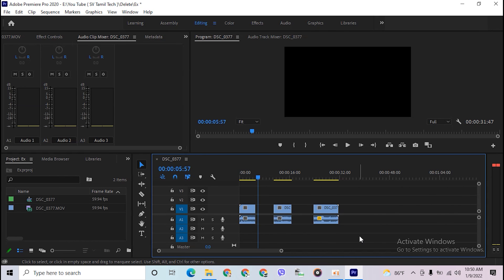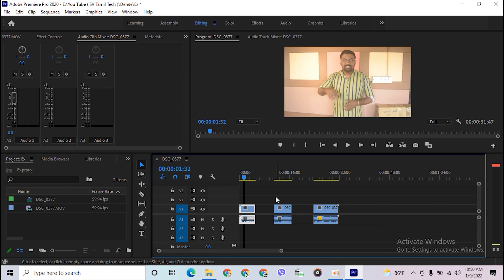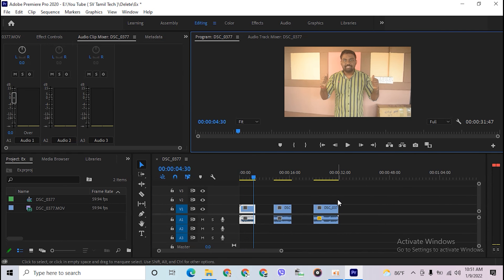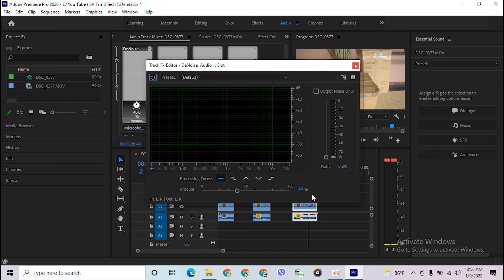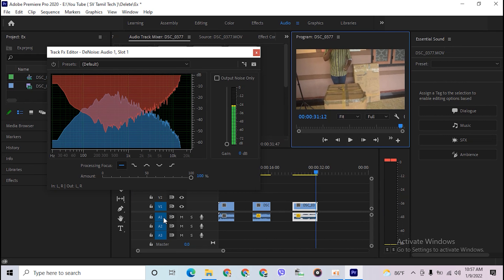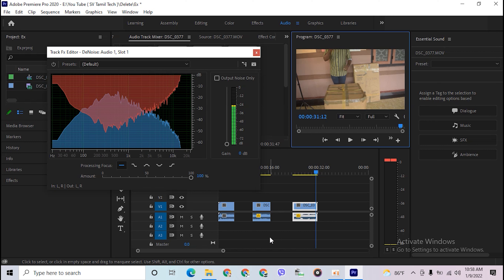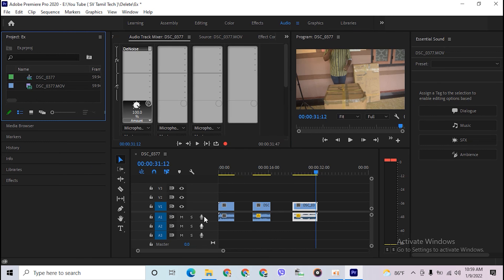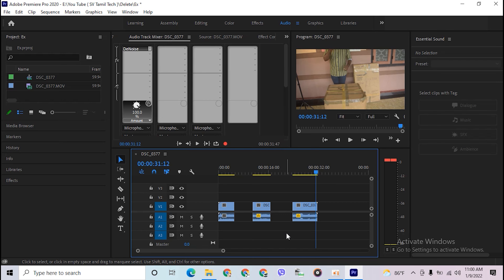How To Remove Background Noise in Video Tamil 2022 | Adobe Premiere Pro Denoise Audio Video Tamil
Premiere Pro supports high resolution video editing at up to 10,240 × 8,192[11] resolution, at up to 32 bits per channel color, in both RGB and YUV. Audio sample-level editing, VST audio plug-in support, and 5.1 surround sound mixing are available. Premiere Pro's plug-in architecture enables it to import and export formats beyond those supported by QuickTime or DirectShow, supporting a wide variety of video and audio file formats and codecs on both MacOS and Windows. When used with CineForm's Neo line of plug-ins, it supports 3D editing with the ability to view 3D material using 2D monitors, while making individual left and right eye adjustments.

What are the advantages of Premiere Pro?
* Premiere Pro is one of the best tools out there for video editing. If you have footage and audio clips that you want to splice together, then Premiere Pro is your best bet.
* You can place multiple video clips on the same video track
* Ideal for trimming and arranging clips
* It’s easy to create transitions between clips
* You can even create simple text layers

எனது வீடியோக்களைப் பார்ப்பது, விரும்புவது, பகிர்வது மற்றும் கருத்து தெரிவிக்கும் அனைவருக்கும் மிக்க நன்றி. இது உங்களுக்கு ஒரு சிறிய விஷயமாகத் தோன்றலாம், ஆனால் நான் ஒவ்வொருவரையும் பாராட்டுகிறேன். பின்னூட்டங்களும் கருத்துகளும் அனைத்தும் எங்கள் சேனல் இப்போது இருக்கும் அளவுக்கு வளர உதவியது.
எனவே மீண்டும், மிக்க நன்றி தோழர்களே 😍

𝐀𝐧𝐲 𝐯𝐢𝐝𝐞𝐨 𝐨𝐫 𝐢𝐦𝐚𝐠𝐞𝐬 𝐢𝐧 𝐭𝐡𝐢𝐬 𝐯𝐢𝐝𝐞𝐨 𝐡𝐚𝐬 𝐛𝐞𝐞𝐧 𝐮𝐬𝐞𝐝 𝐨𝐧𝐥𝐲 𝐭𝐨 𝐜𝐨𝐧𝐯𝐞𝐲 𝐦𝐞𝐬𝐬𝐚𝐠𝐞𝐬 𝐭𝐨 𝐭𝐡𝐞 𝐯𝐢𝐞𝐰𝐞𝐫𝐬. 𝐈 𝐝𝐨𝐧'𝐭 𝐢𝐧𝐭𝐞𝐧𝐝 𝐭𝐨 𝐢𝐧𝐟𝐫𝐢𝐧𝐠𝐞 𝐭𝐡𝐞 𝐜𝐨𝐩𝐲𝐫𝐢𝐠𝐡𝐭 𝐨𝐟 𝐚𝐧𝐲𝐨𝐧𝐞.